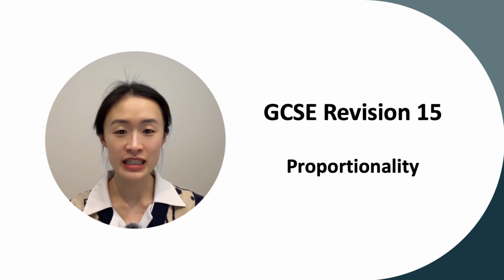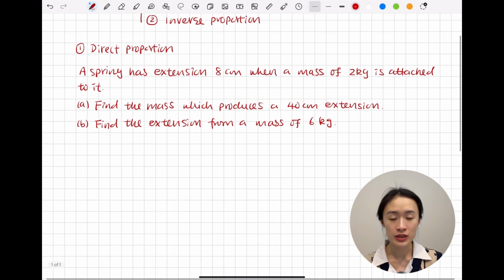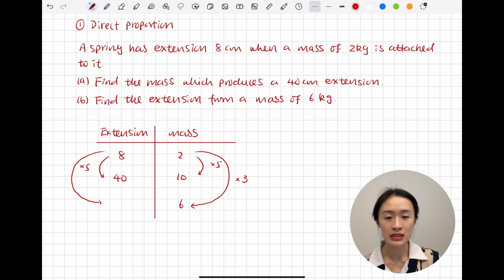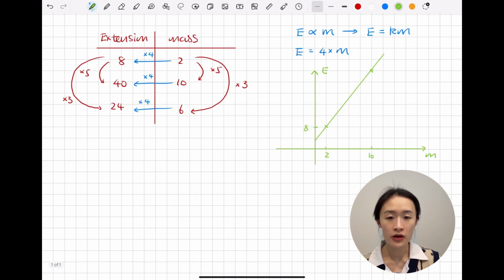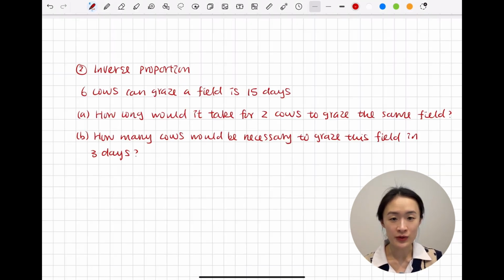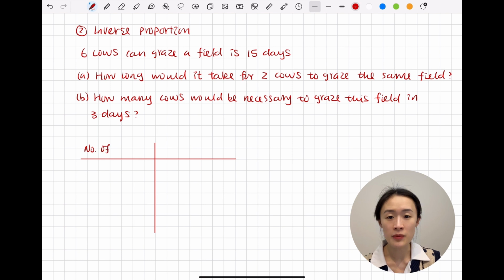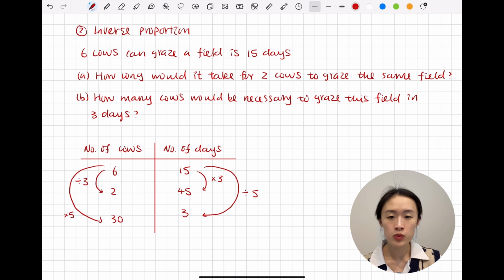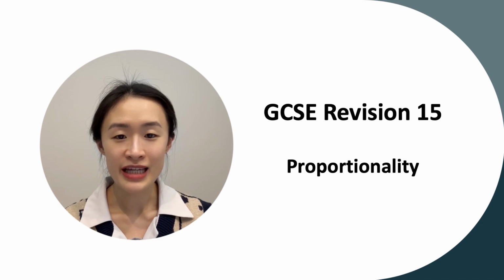Quick GCSE Revision | Direct and Inverse Proportion and their Graph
In this video, we’ll revise Proportion. Get your pen and paper ready—math isn’t a spectator sport, and you can’t improve by just watching others do it.

Answers to exam questions: To be updated